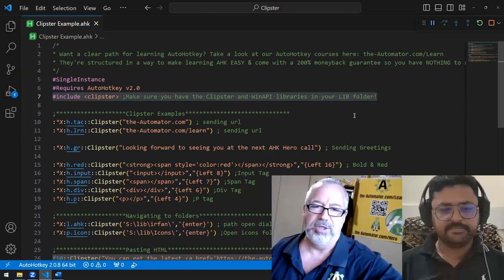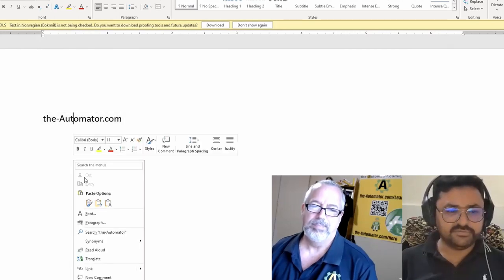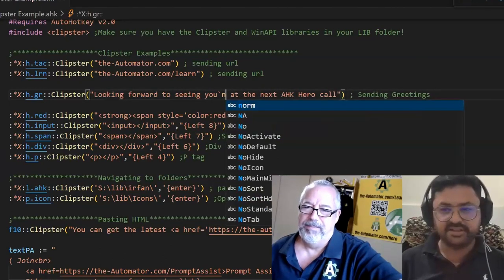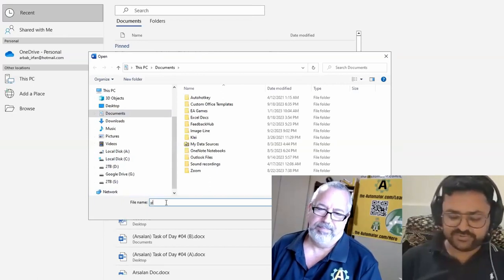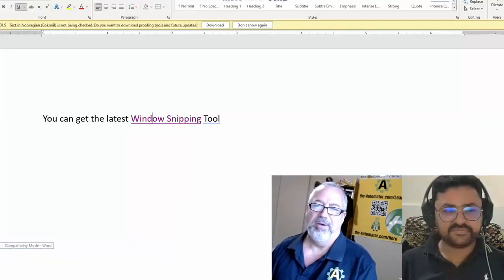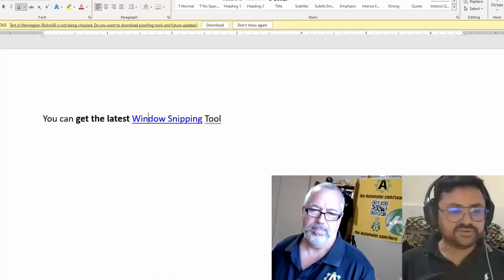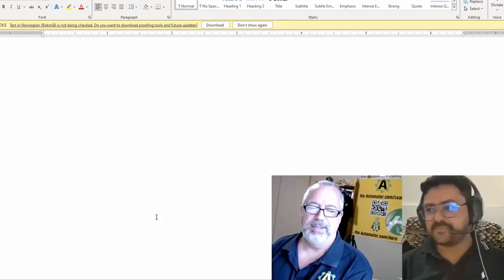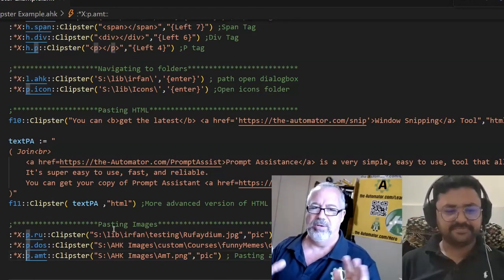Easily sending text, HTML or pIctures with Clipster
Sadly sending keystrokes is becoming unreliable.   We wrote a function that pastes the text but much more!   It also will: Navigate to a folder, Paste HTML or Paste Images.   Check it out in this video

TLDR: Clipster is a library that allows users to easily send text, HTML, or pictures by copying and pasting, without changing the clipboard, making it convenient for quickly accessing files and adding content.

1. 00:00 💡 The speaker discusses a function that allows users to easily send text, images, or HTML by pasting instead of using hotkeys or keystrokes.

2. 00:59 📋 Clipster is a library that allows easy sending of text, HTML, or pictures by copying and pasting, without changing the clipboard.

3. 02:42 💡 Easily send text, HTML, or pictures with Clipster by pasting and refreshing the script, allowing for line breaks and taking advantage of writing HTML.

4. 03:45 📝 Easily navigate to specific folders and send text or HTML using Clipster's simple input commands, making it convenient for quickly accessing files and adding content.

5. 05:29 💡 By using HTML, you can easily send text, HTML, or pictures with Clipster, allowing you to paste formatted content into programs like Gmail or Word.

6. 07:10 💡 You can easily send text, HTML, and pictures with Clipster, including pasting images directly instead of sending the URL.

7. 08:41 📝 Using patterns and initials as hotkeys in Clipster helps prevent accidental triggers and improves memory recall for sending text, HTML, or pictures.

8. 09:54 📋 Use Clipster to easily convert text from Word to clean HTML, avoiding the excessive formatting and length that Word adds.